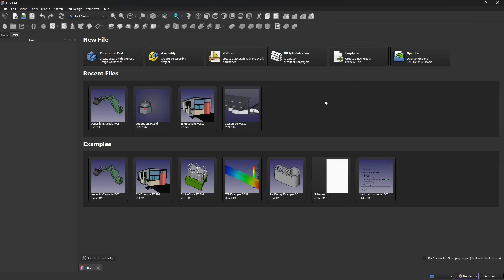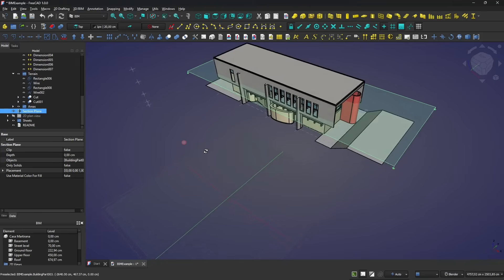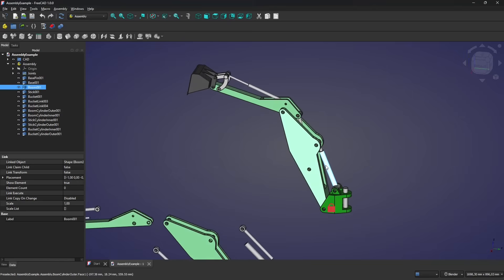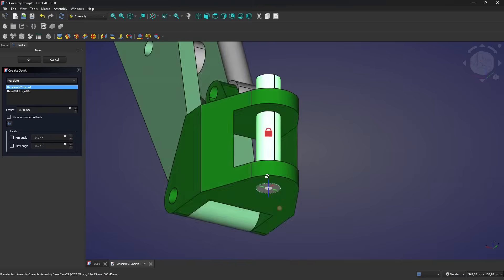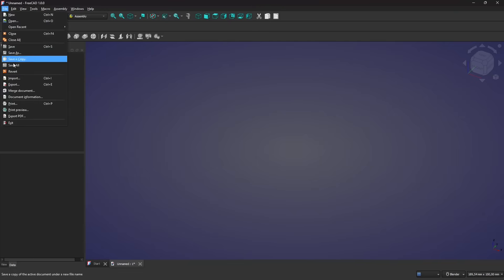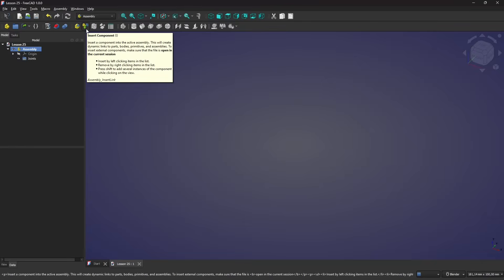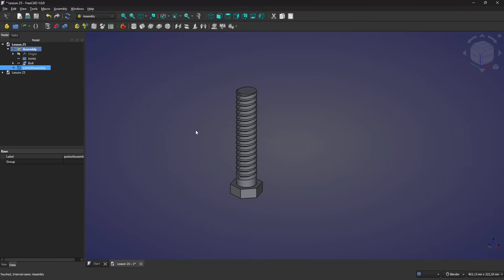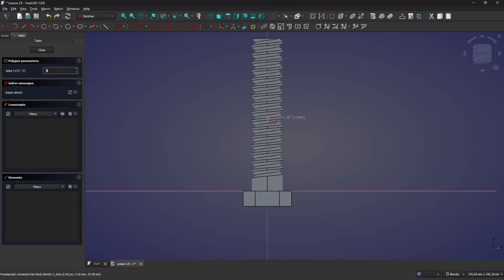FREECAD - Lesson 25 - Addons, Additional Workbench and Tools, Assembly, Export, 2D-3D Print, Render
FREECAD Videocourse - Lesson 25 - Addons, Additional Workbench, Specific Tools, Assembly, Export, 2D and 3D Print, Render in Blender